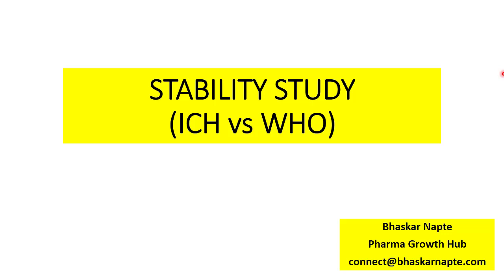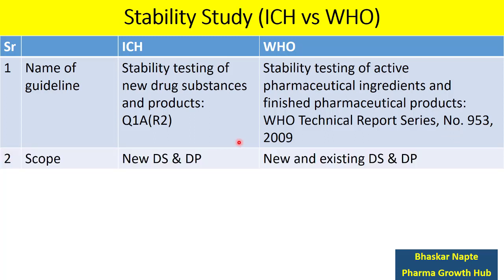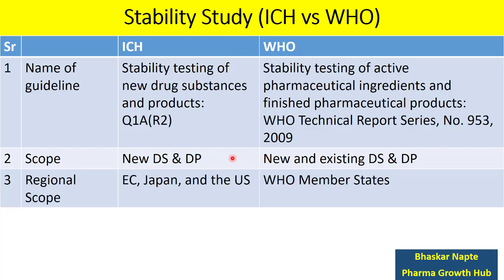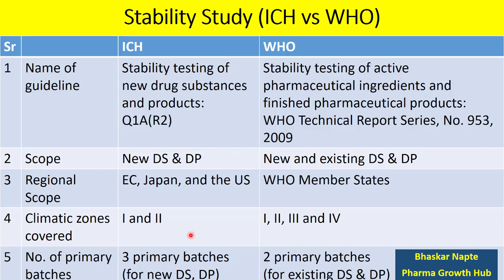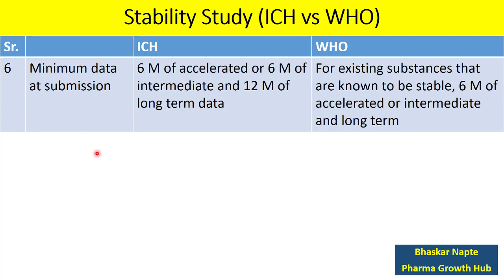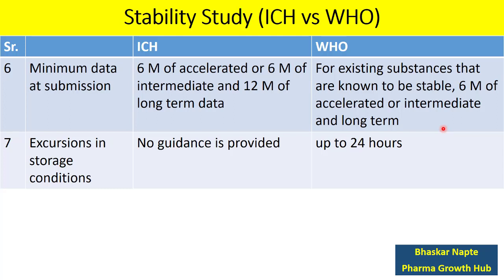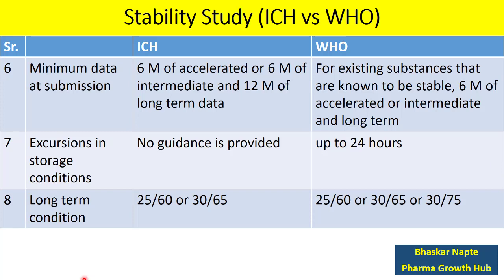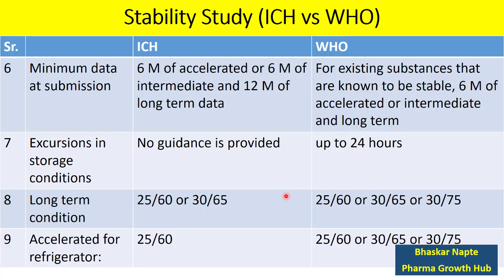STABILITY STUDY (ICH VS WHO)